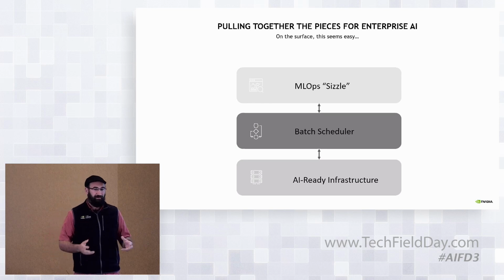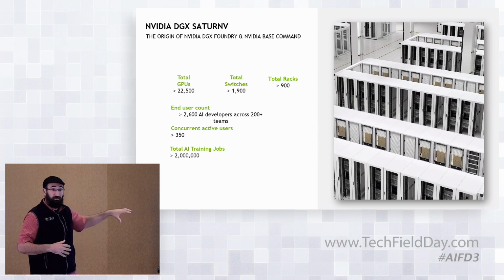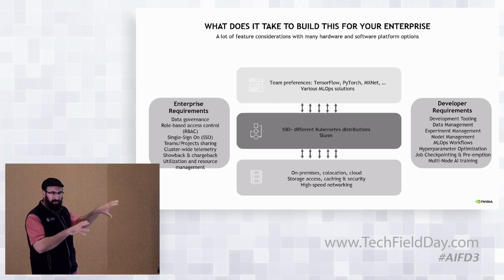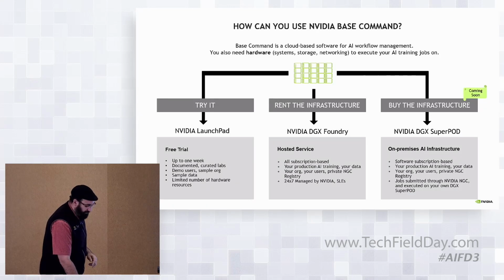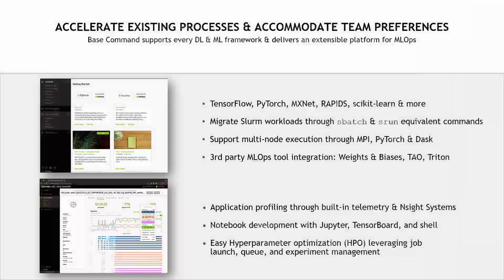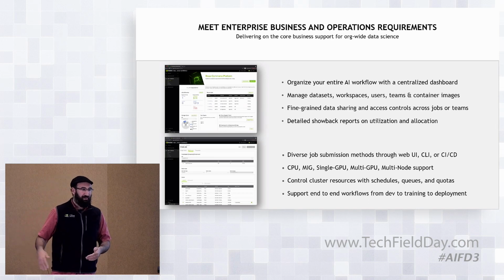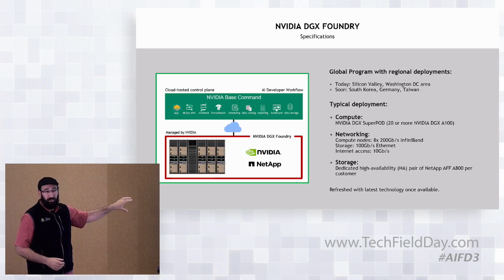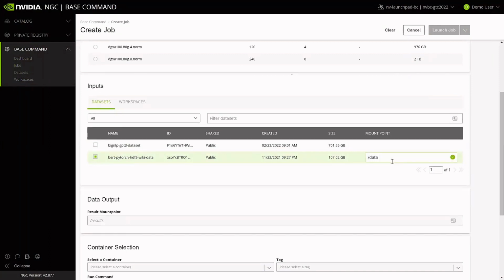The development hub for the world’s most demanding AI enterprises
A Product Architect at NVIDIA discusses the need, positioning and benefits of NVIDIA DGX Foundry with NetApp, a premium, subscription-based AI development infrastructure. Shorten your cycle time from AI concept to production.